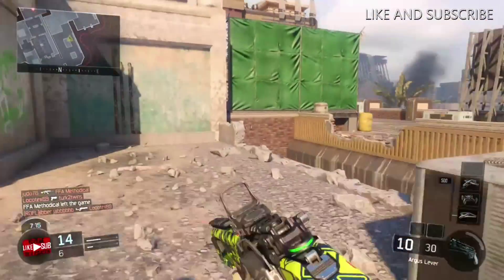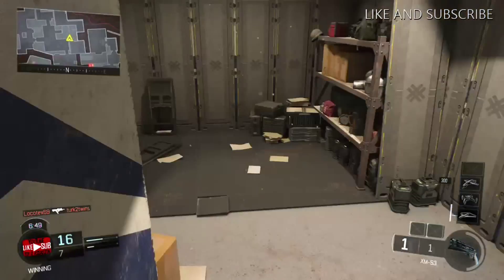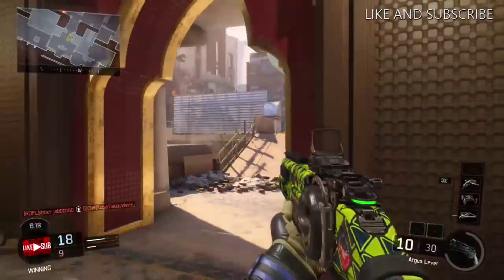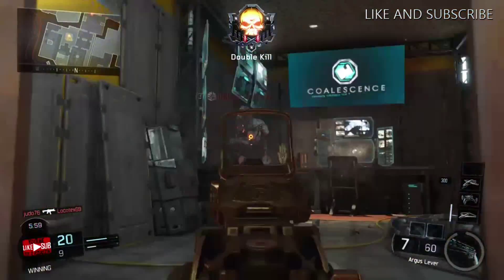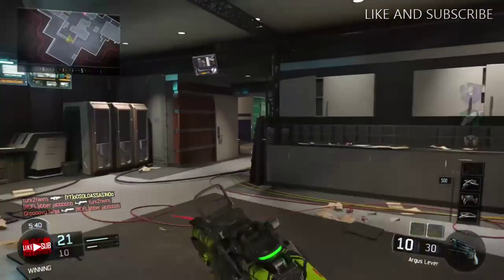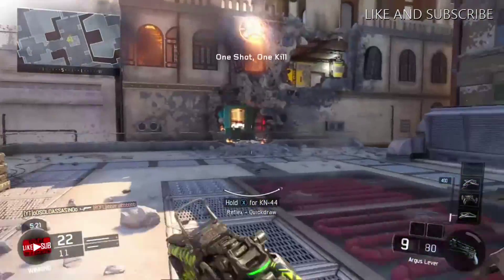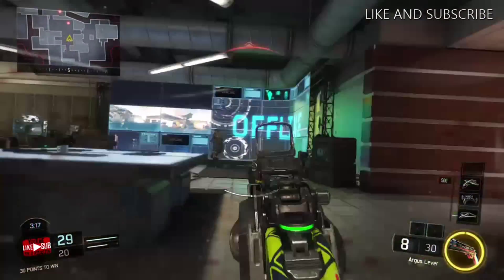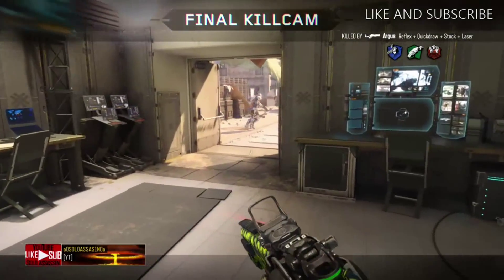BO3 How To Rank Up Fast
Hey Guys Hope these tips on how to rank up fast helps you out BO3 Because these are the tips and tricks i have been using to rank up fast.Hope this helped you out make sure to like an subscribe if you haven't already